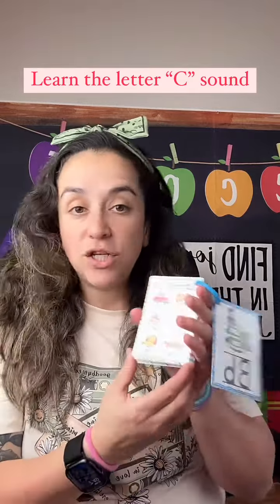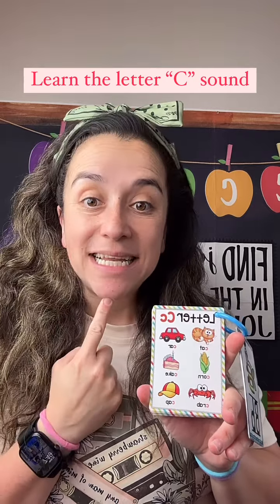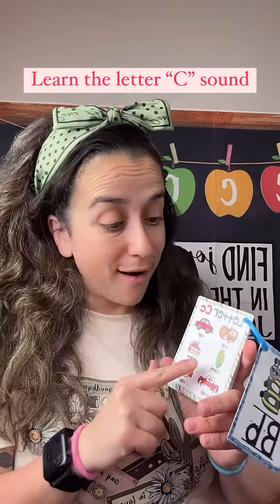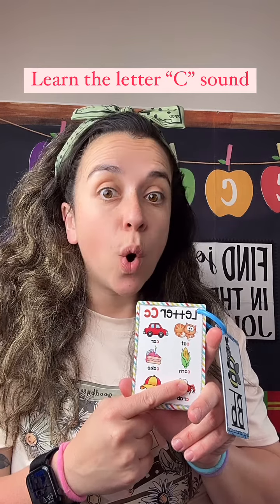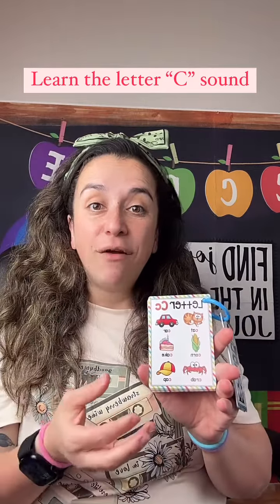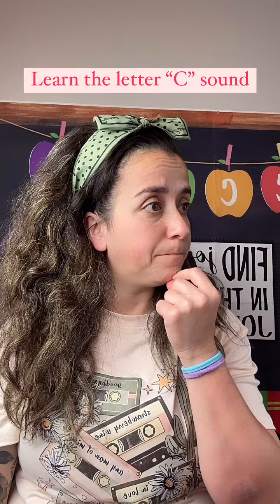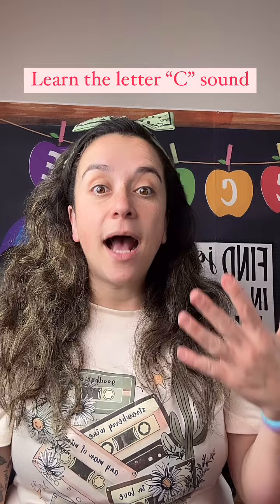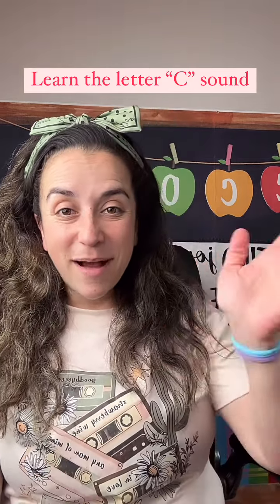Learn the letter C sound